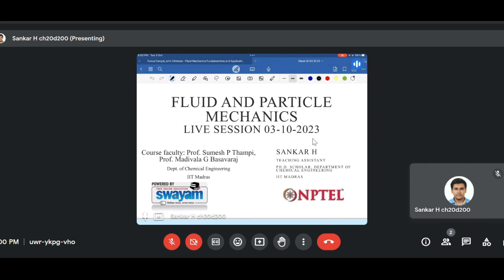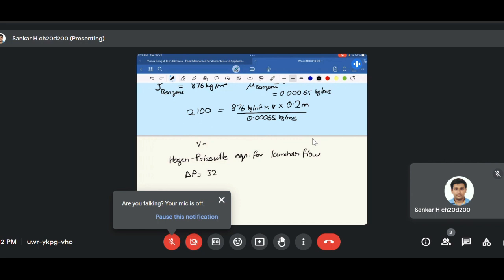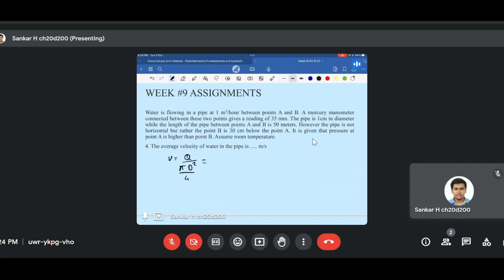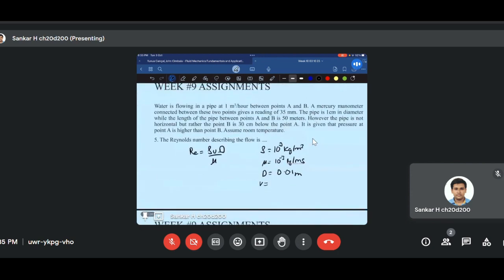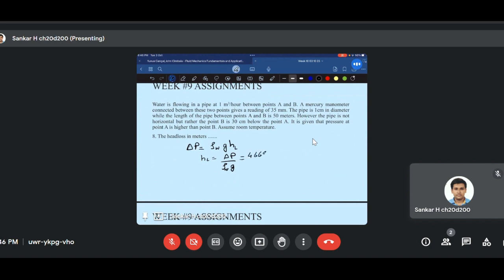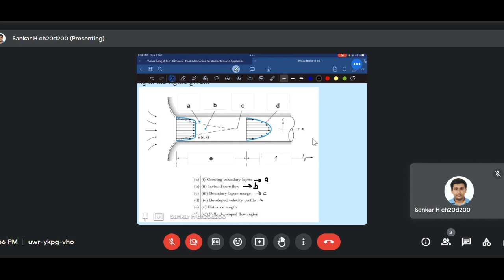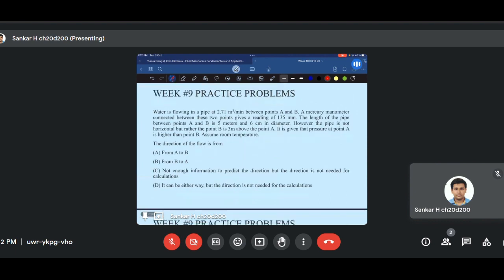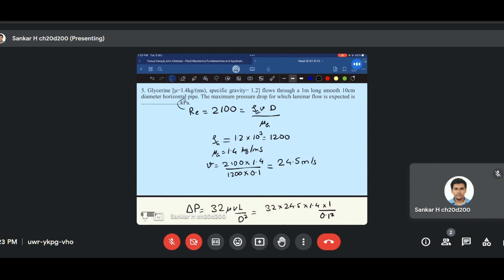NOC 23 CH 80 Fluid and Particle Mechanics 01 10 2023 Week #10